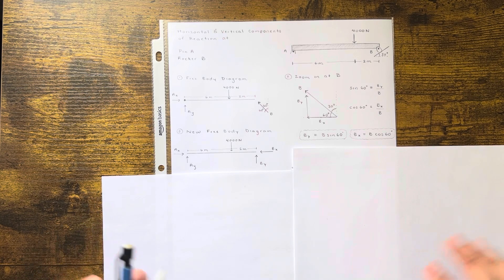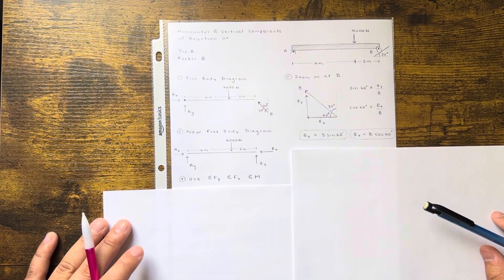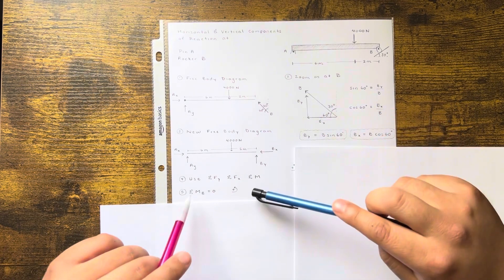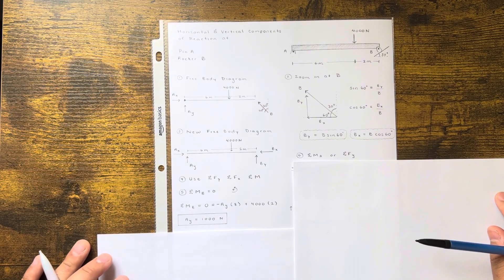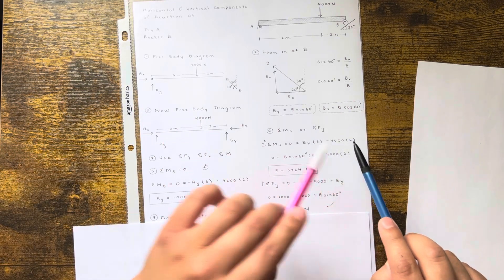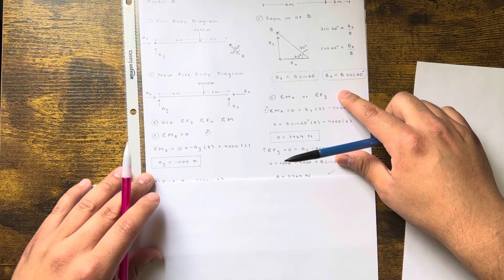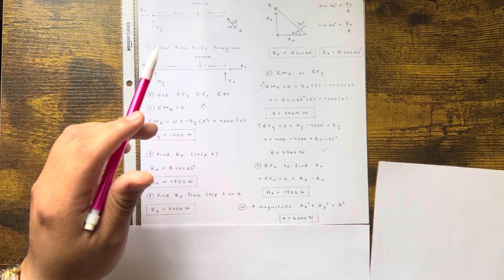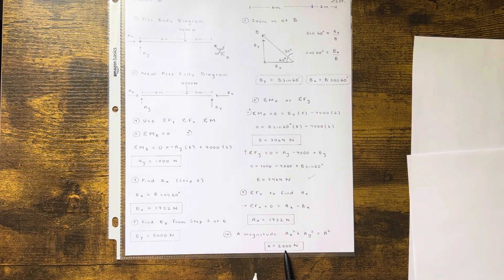Statics - Determine the Horizontal and Vertical Components of Reaction at Pin A and Rocker B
Problem Statement 5-12:

Determine the horizontal and vertical components of reaction at the pin A and reaction of the rocker B on the beam.

In this problem, we draw the free body diagram of the beam and use the equilibrium equations to obtain our unknowns Ax Ay Bx By (Fay, Fby, Fbx, Fax).

More Statics problems on my profile!